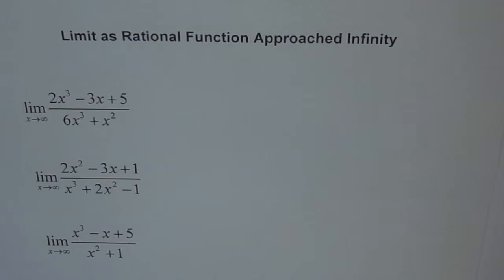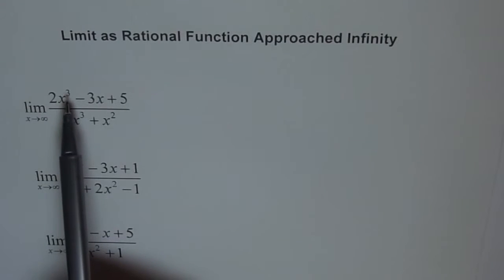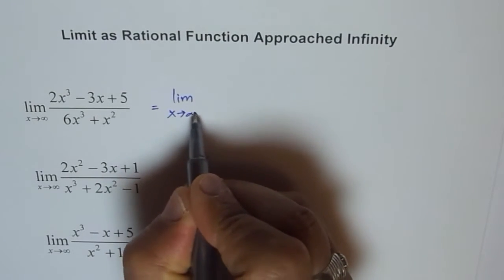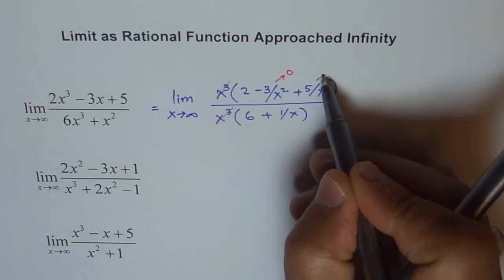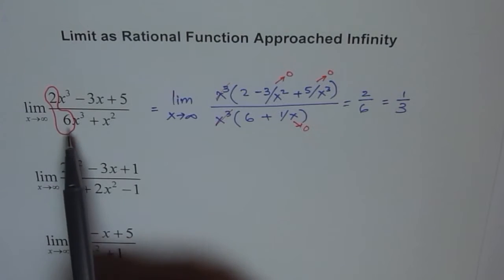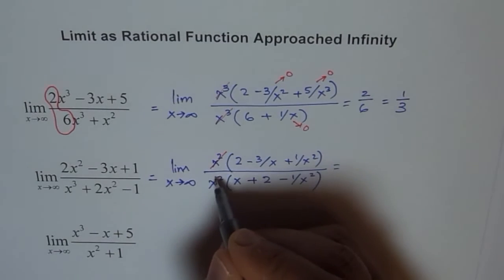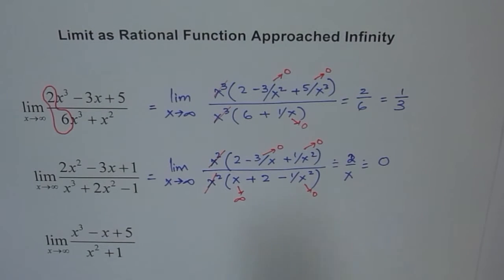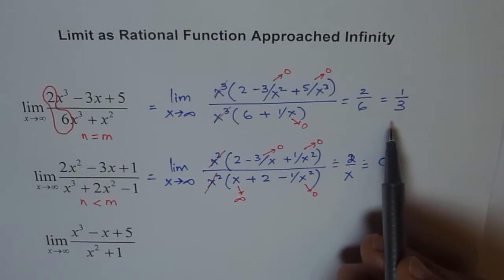Limit Rational Function Approach Infinity